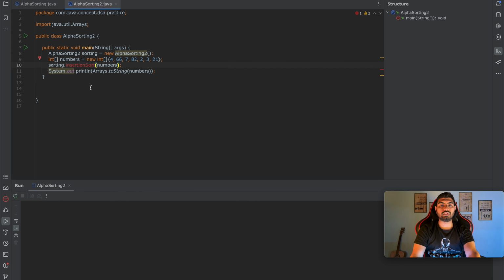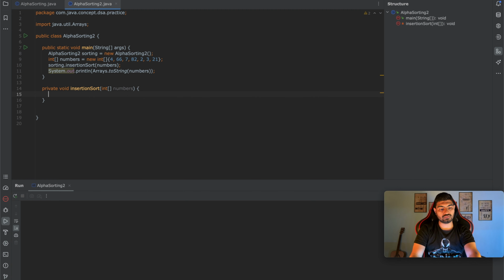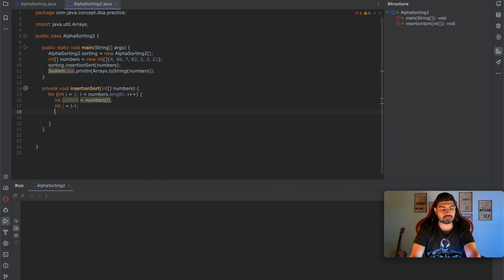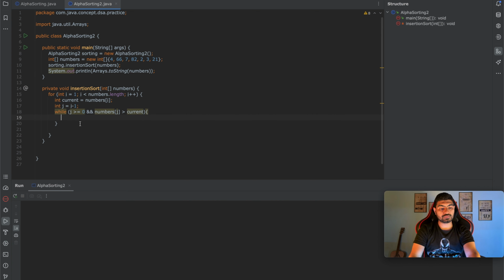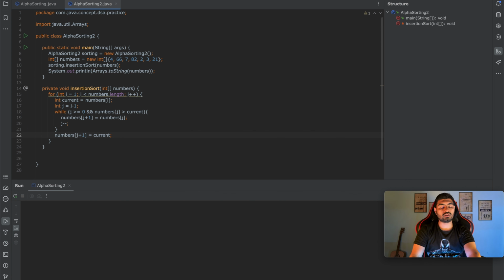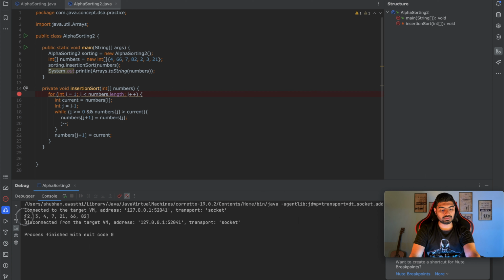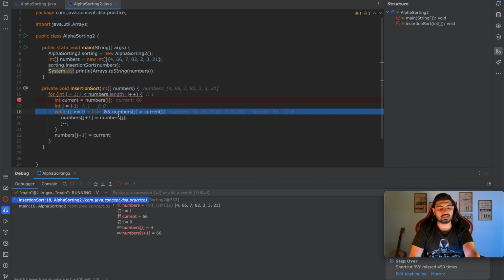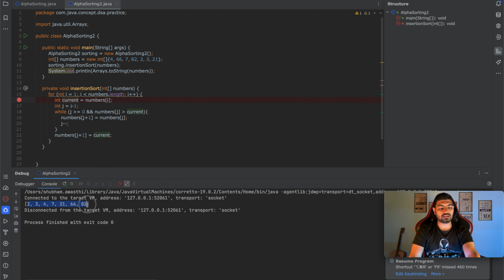059 - Sorting - Insertion Sort